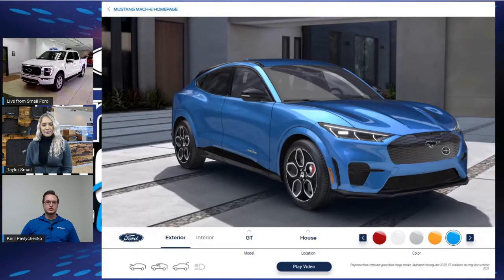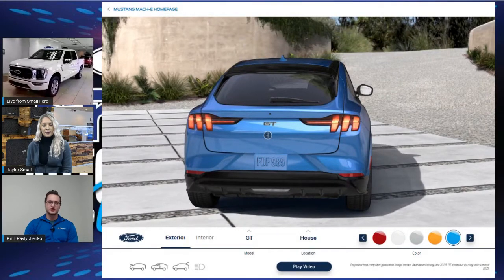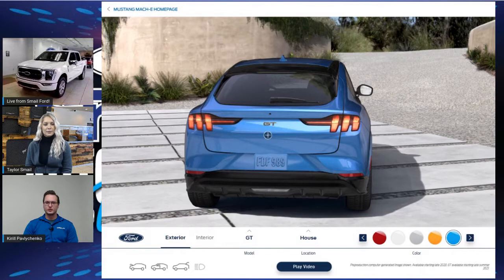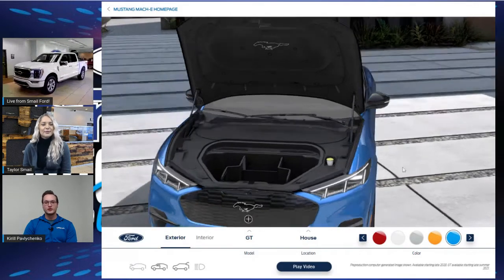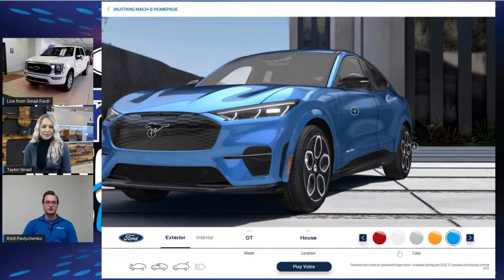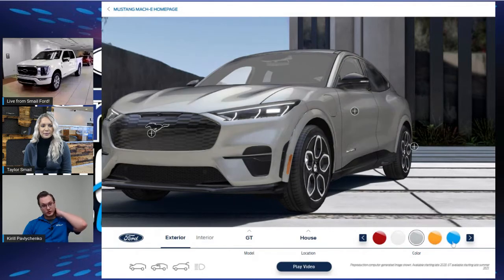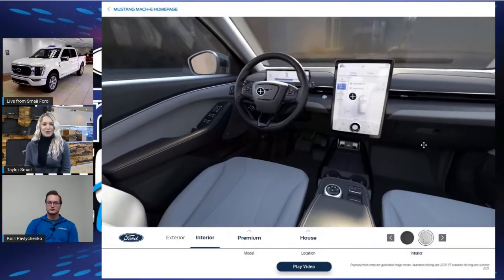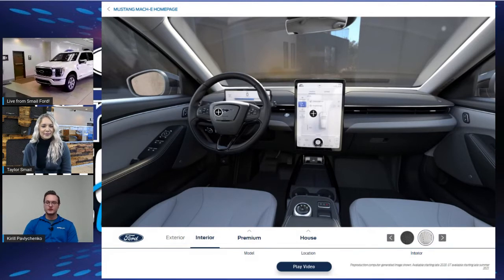2021 Ford Mustang Mach-E Virtual Tour | Smail Ford Virtual Auto Show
Take a virtual tour of the 2021 Ford Mustang Mach-E with our product specialist Kirill!

The Mustang Mach-E has already collected plenty of awards from the automotive industry including Green Car of the Year from The Green Car Journal, Top Rated Luxury EV from Edmunds, and Best Car to Buy from Car Connection and Green Car Reports!